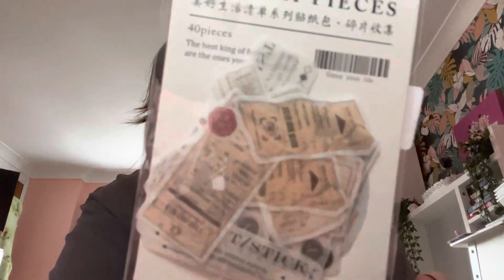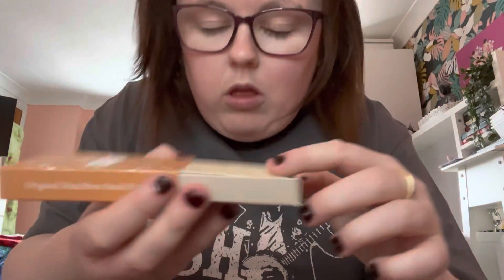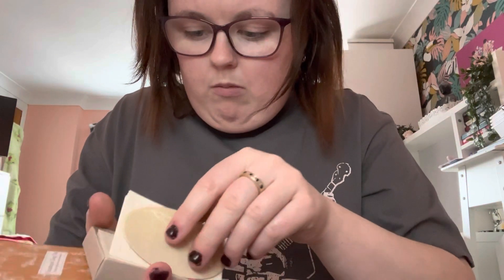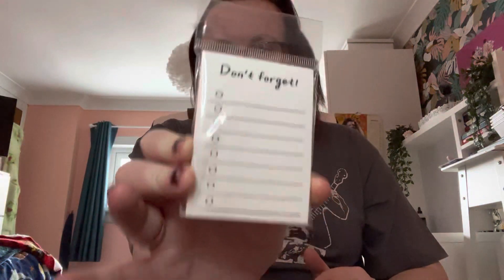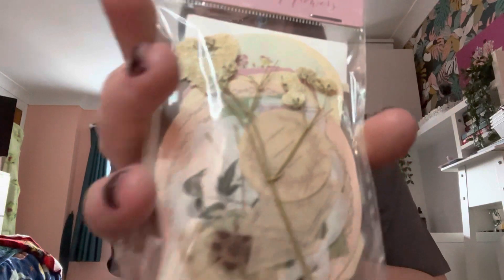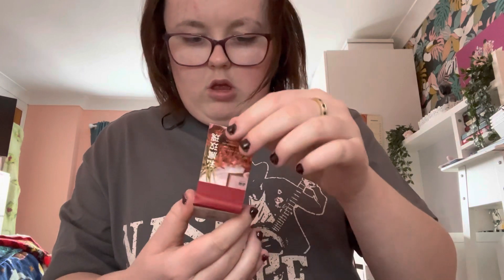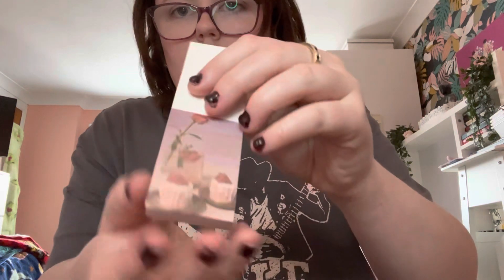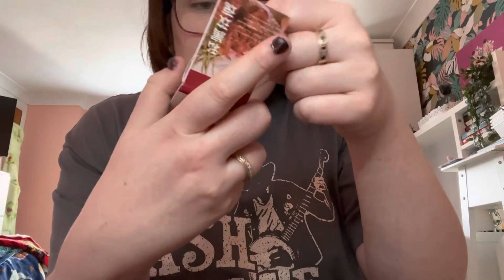SHEIN Scrapbooking Haul